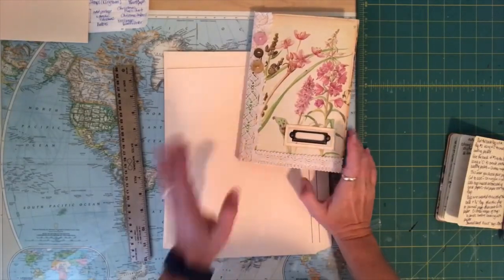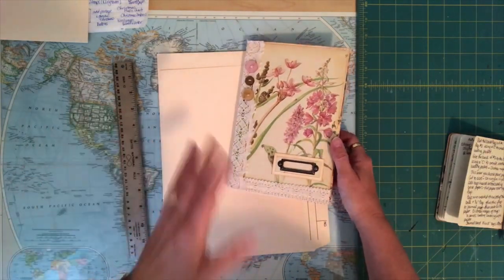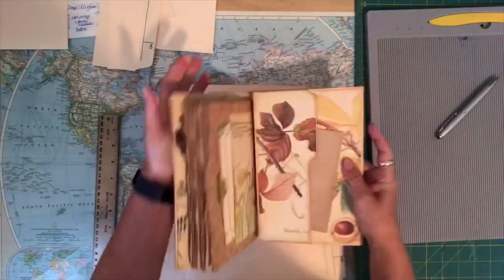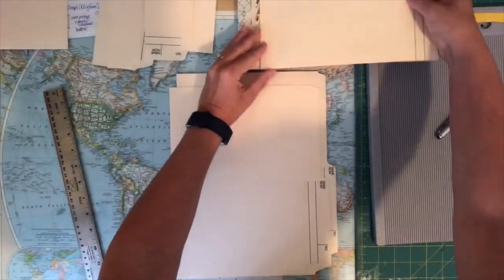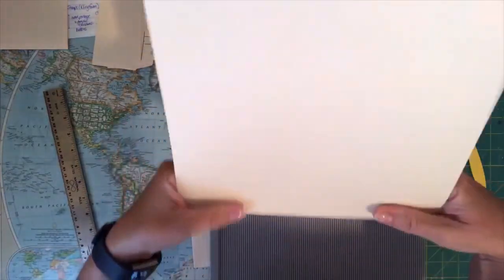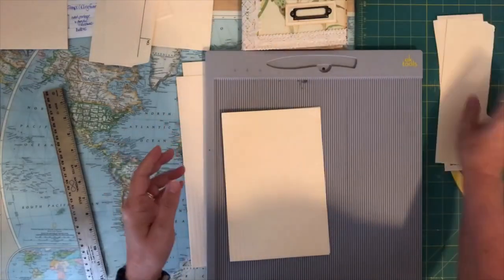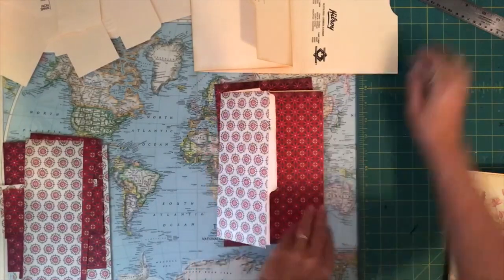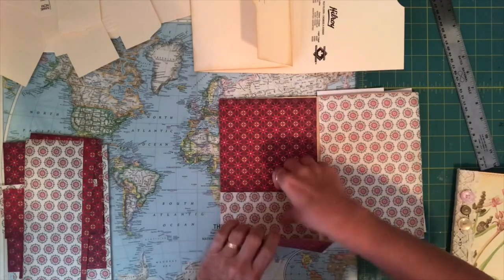Large Christmas File Folder Folio Tutorial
Here is a quick tutorial on making my large file folder folio.
This video is for adults over 16 years of age.

I have a flip through of the Edith Holden file folio on another video.